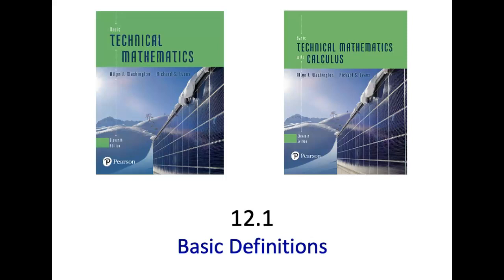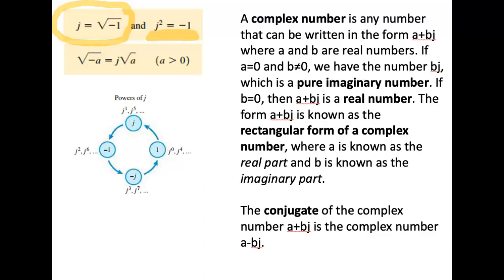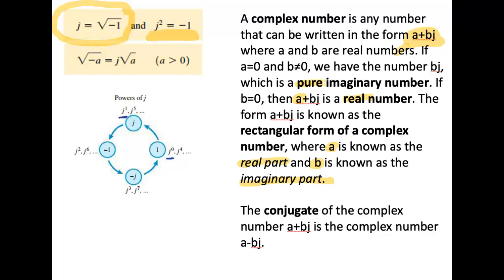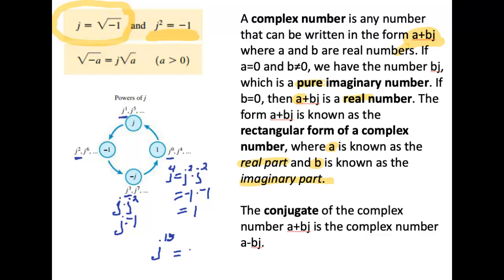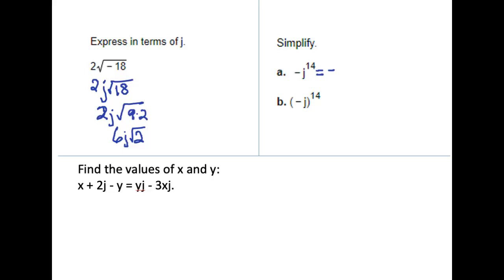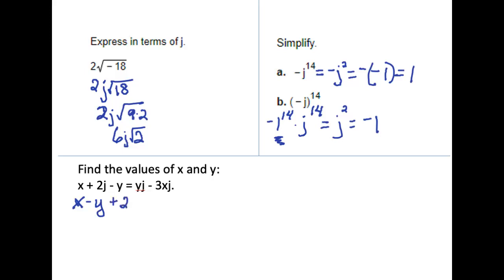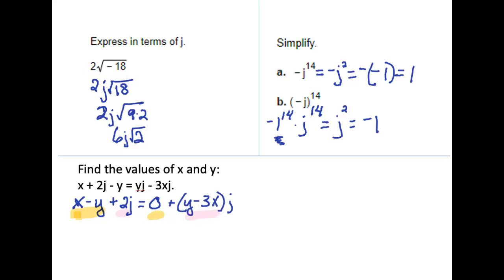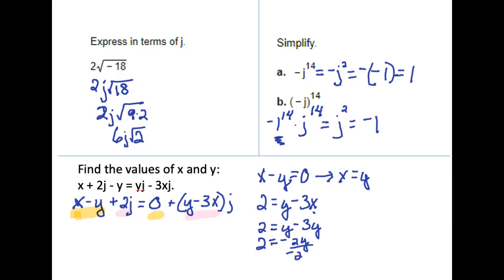MAT 121 Lesson 12.1